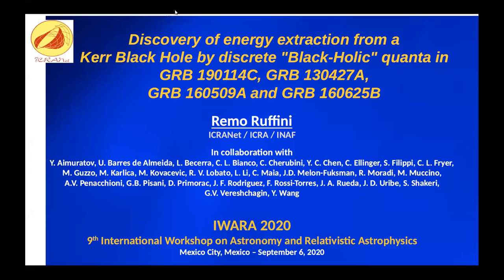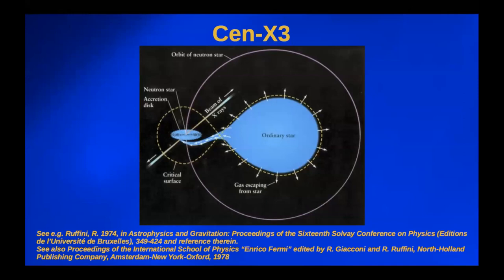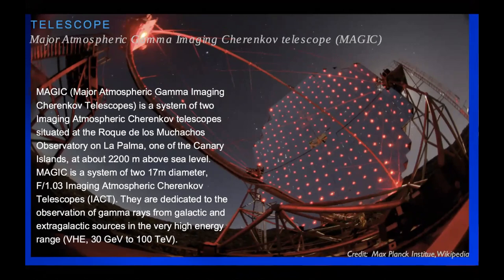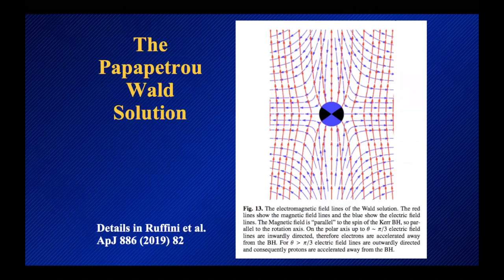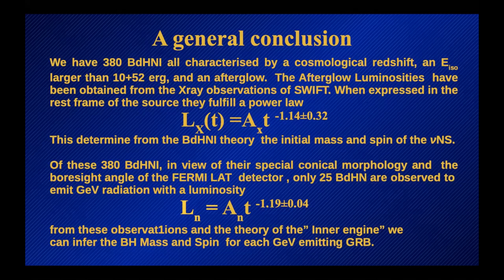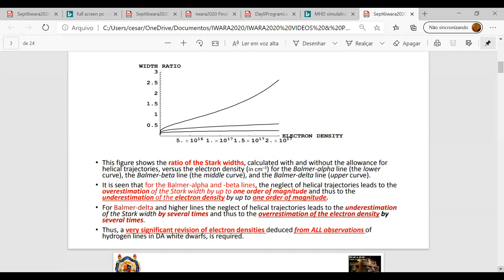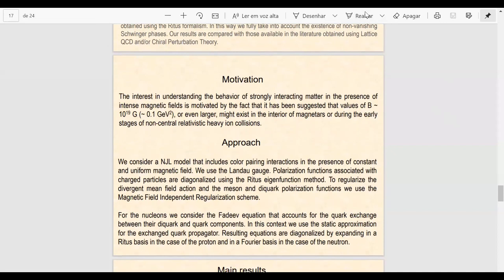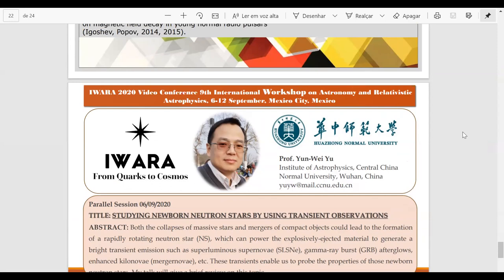Ruffini, Oks, Guzmán, Radinschi, Becerril, Bhuyan, Scoccola, Popov, Yun-Wei Yu (06/09/20)